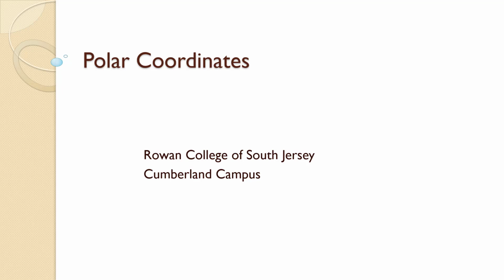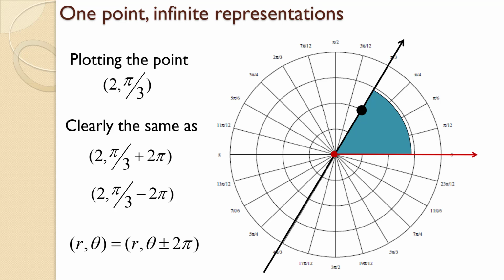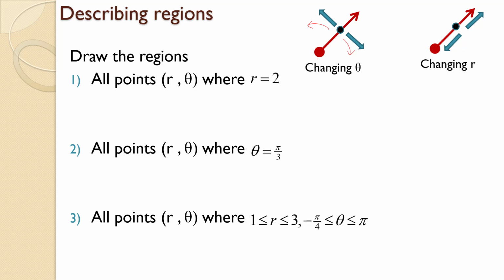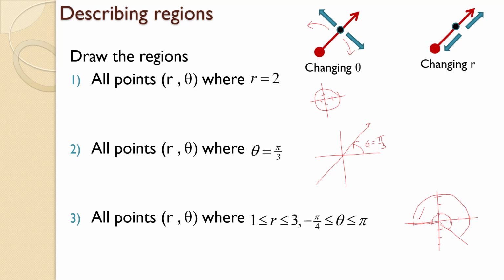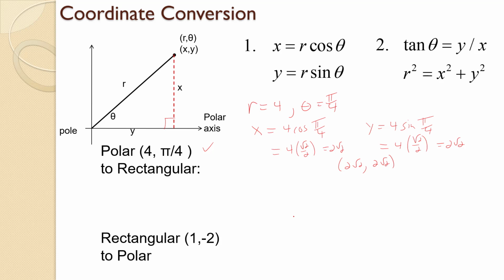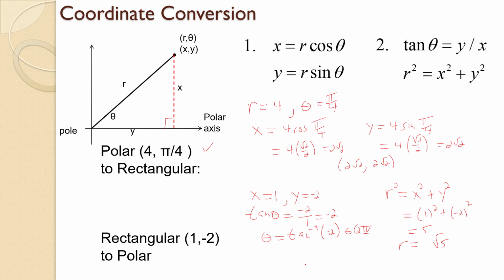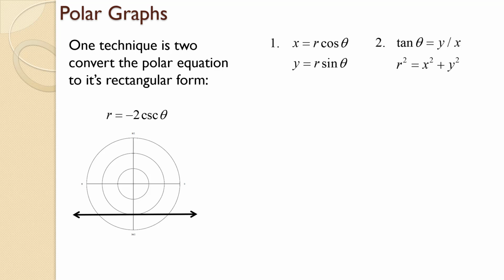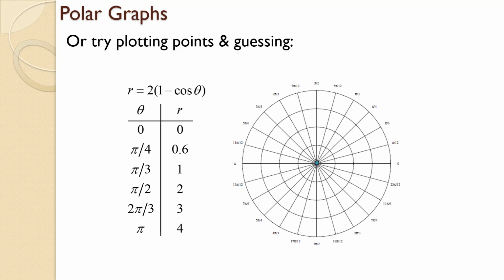Introduction to Polar Coordinates